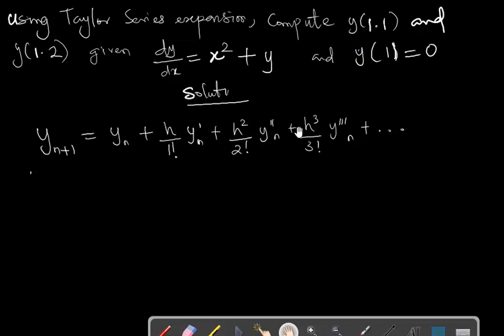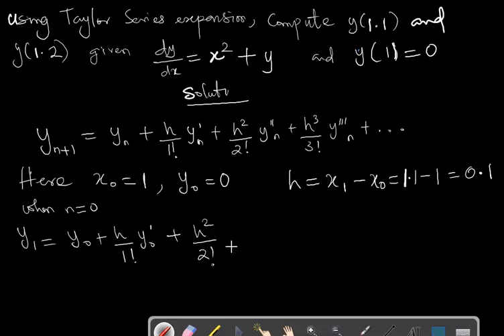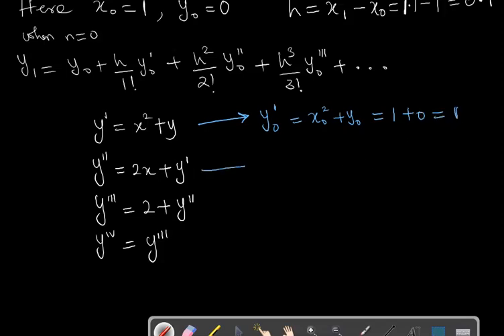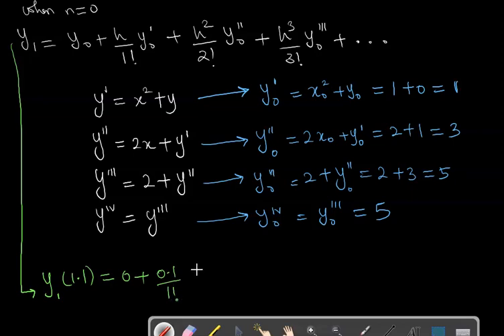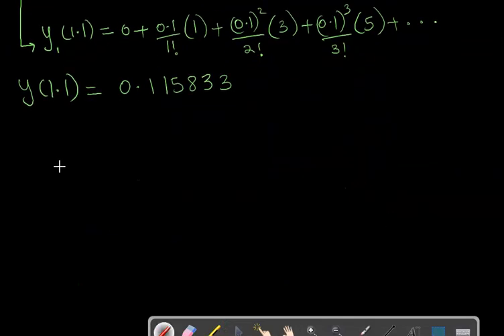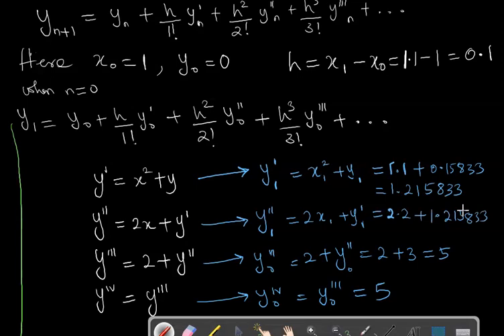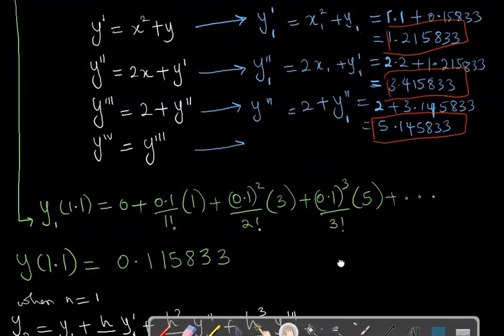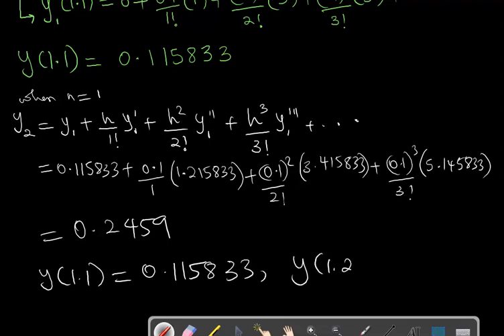Taylor Series Expansion